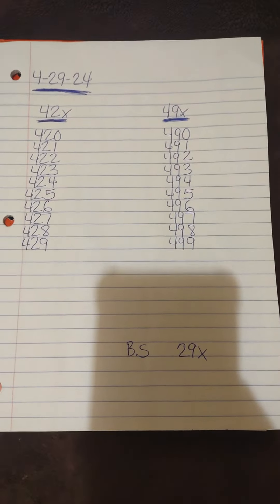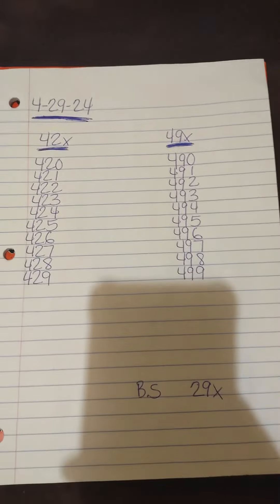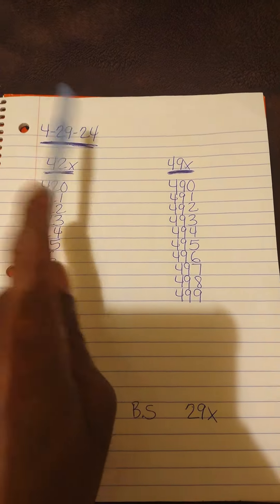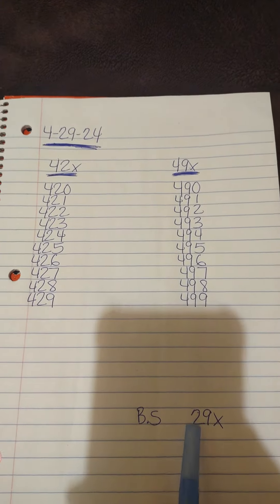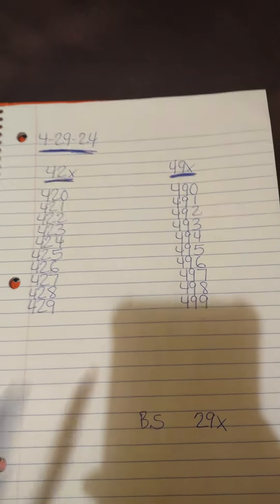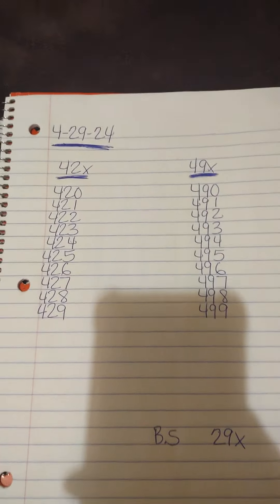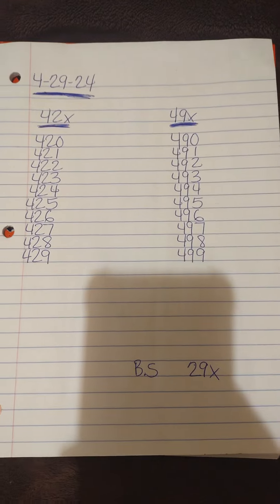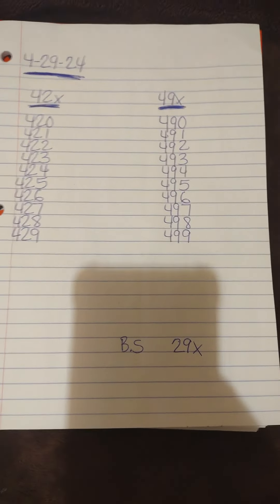4-29-24 represent 42x VS 49x.